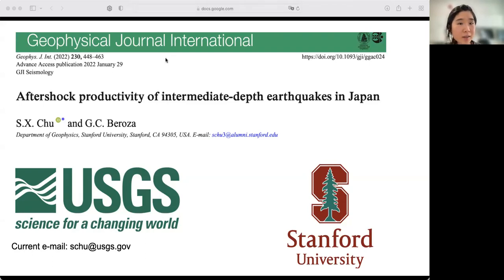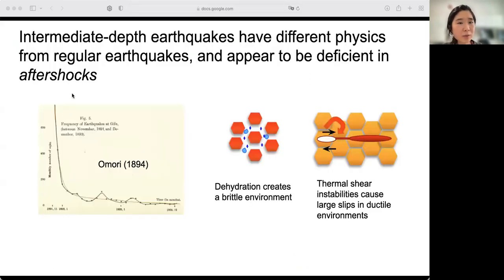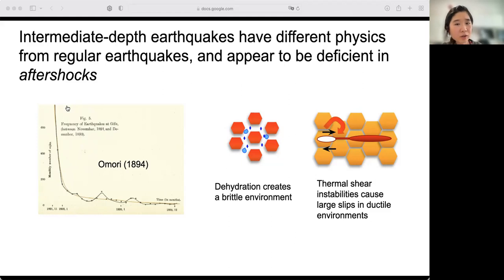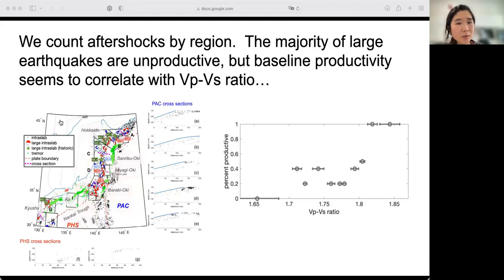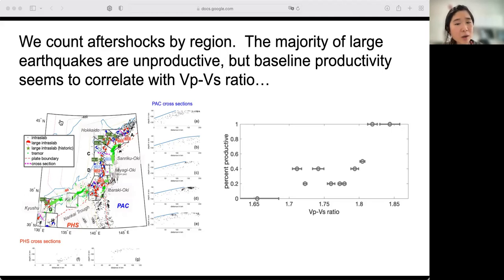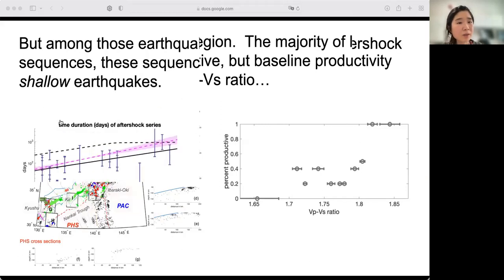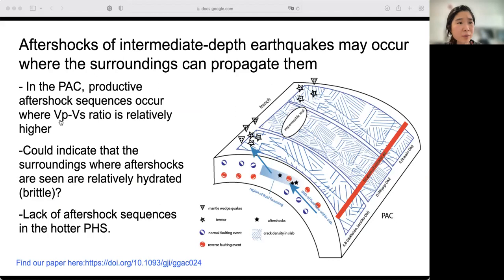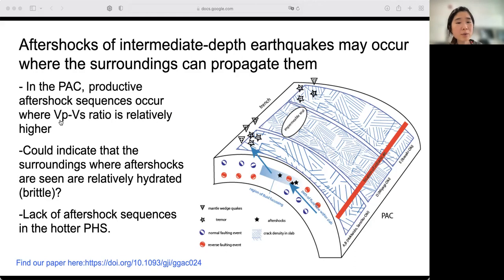Aftershock productivity of intermediate-depth earthquakes in Japan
In our paper, we study the aftershock productivity of intermediate-depth earthquakes, which appear for the most part to be deficient in aftershocks and likely have a different mechanism from the majority of earthquakes (which are shallow and crustal), occurring in depths where ductile deformation rather than brittle fracture might occur.  We examine earthquakes from two plates in Japan with different ages and thermal properties and count aftershocks robustly using a number of methods.  We find that there do exist large intermediate-depth earthquakes productive in aftershocks, but these are limited to the cold Pacific plate and baseline productivity appears to be modulated by the ratio of compressional to shear wave velocity.  Furthermore, the productive aftershock sequences have spatiotemporal durations remarkably similar to crustal earthquakes.  As a high ratio of compressional to shear wave velocity is often associated with fluids, we conclude that fluids may be important in enabling the surroundings of intermediate-depth mainshocks to sustain aftershocks, and that these aftershocks may propagate through a brittle environment induced by the presence of fluid.